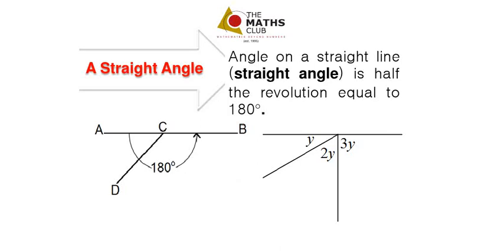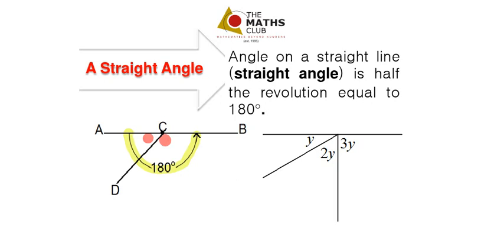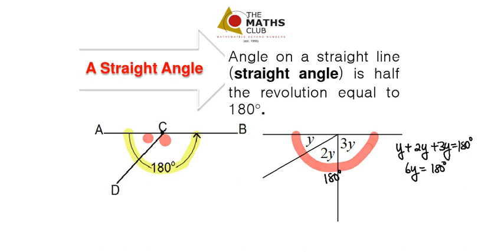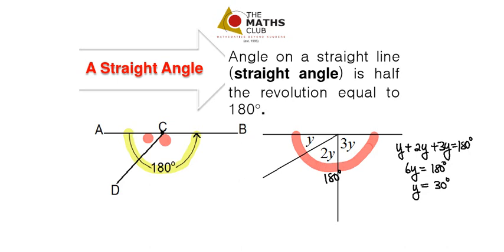A Straight Angle